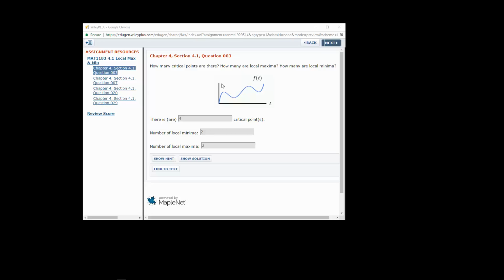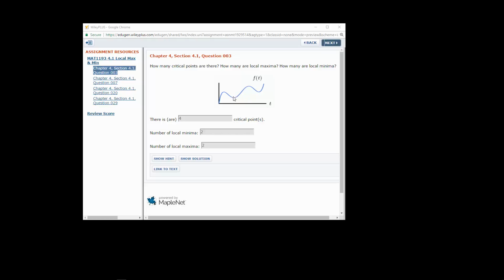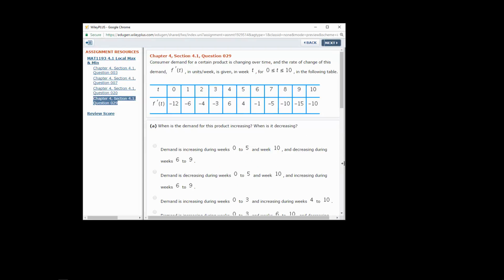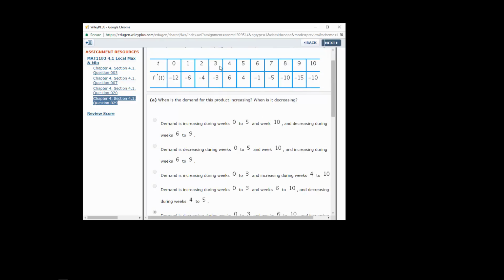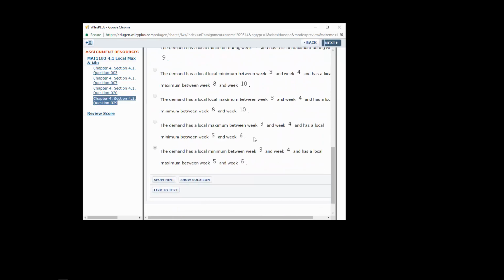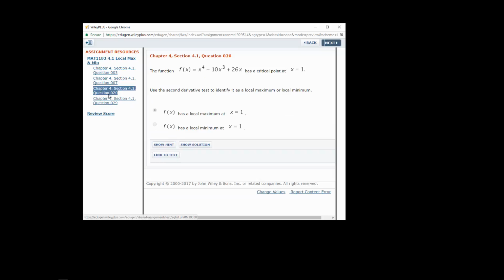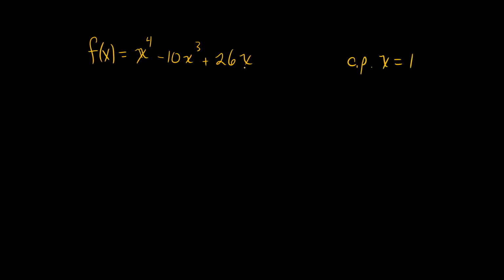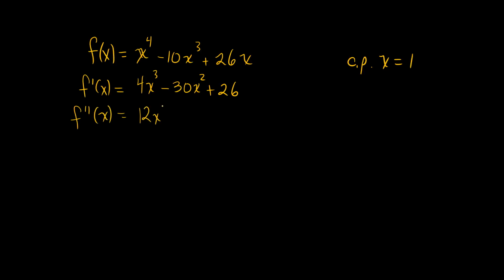MAT1193 Ch 4.1 Critical Points